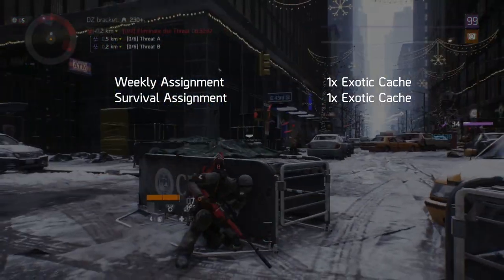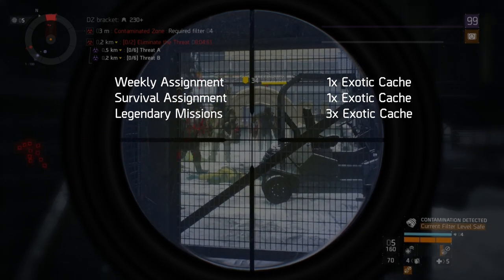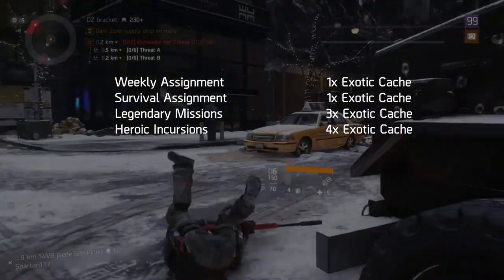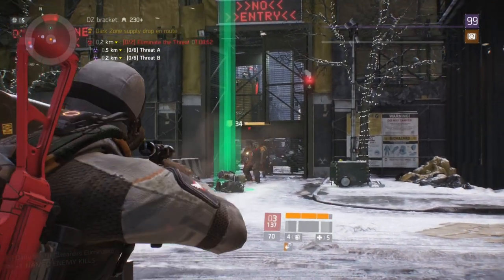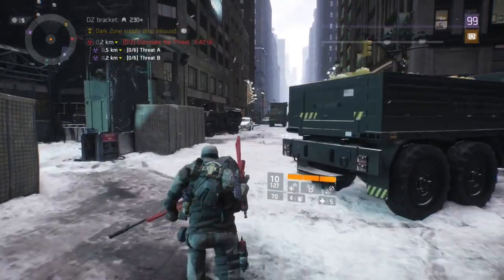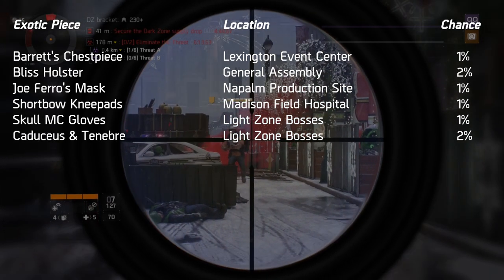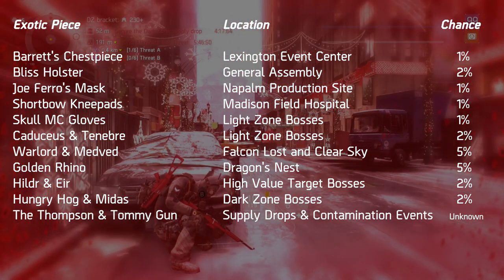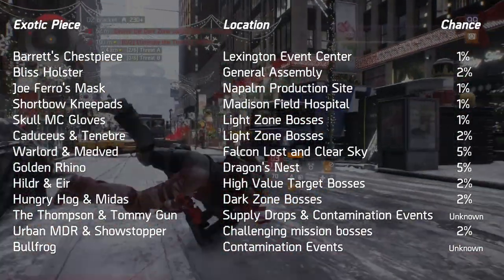36 EXOTICS PER WEEK farming guide || 1.7 || The Division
Did you know that you're guaranteed 36 Exotic Caches per week?
With this video I want to cover Exotics. Or more specifically, how to get them!

Cheat Sheet: 4:39